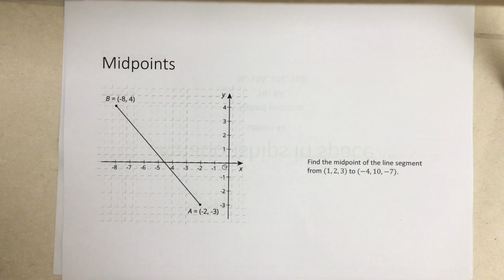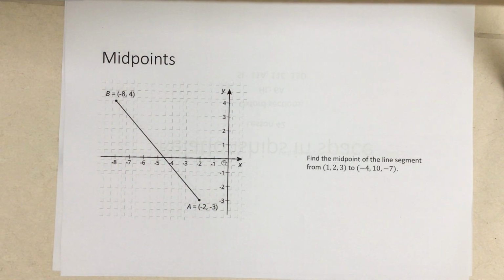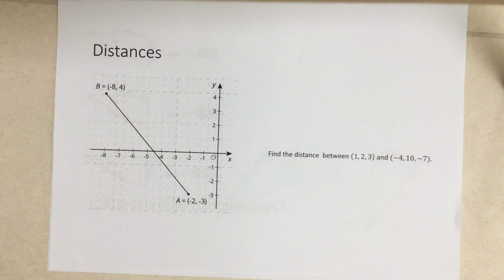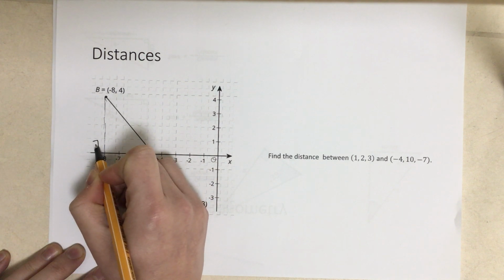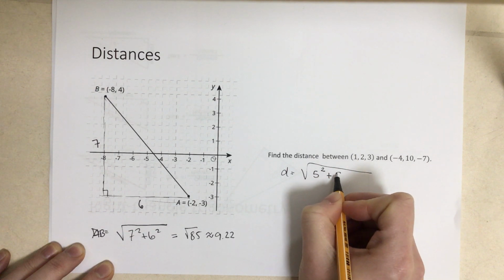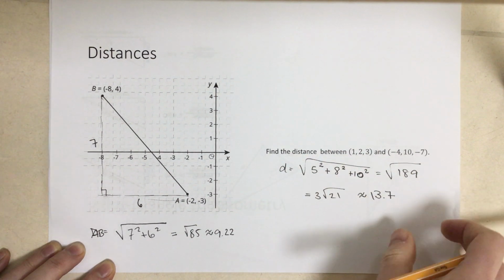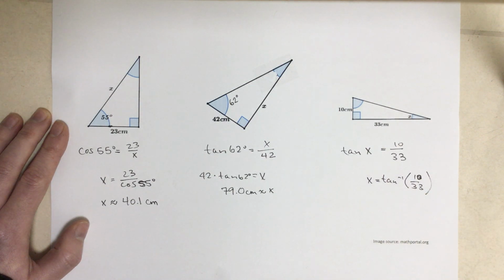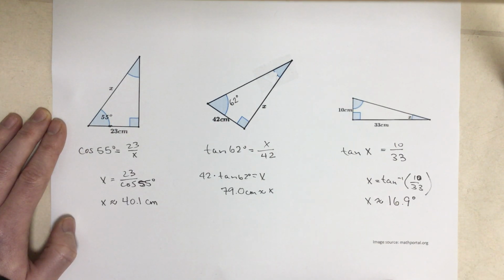Relationships in Space